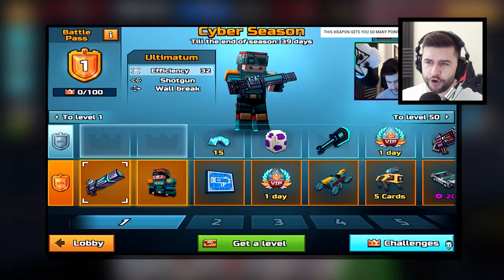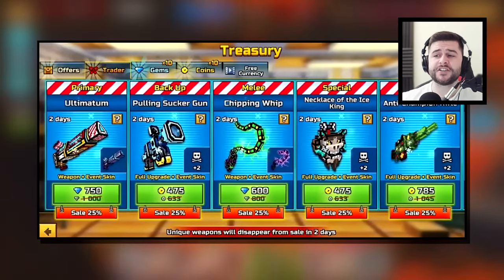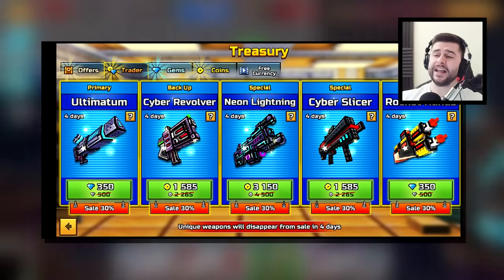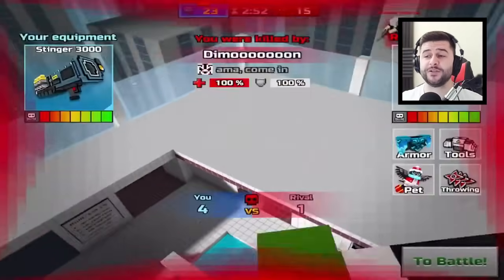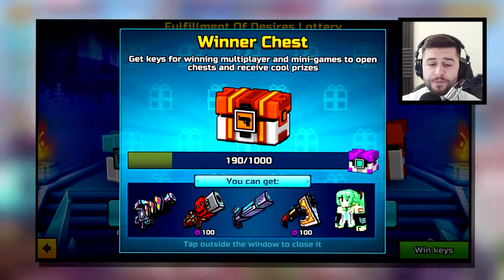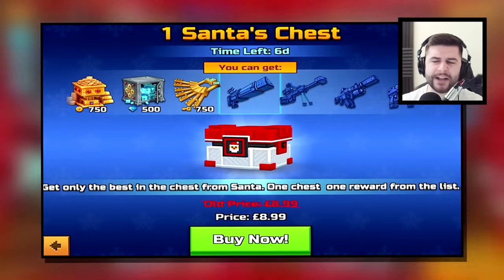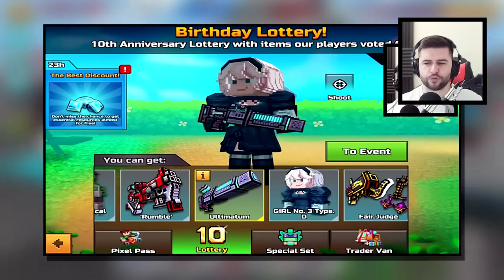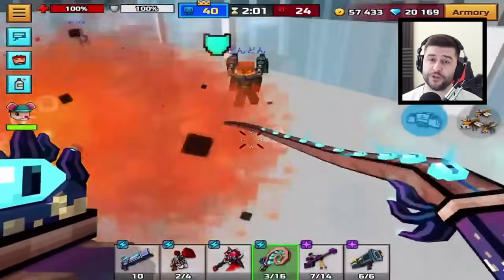History of the Ultimatum Shotgun in Pixel Gun 3D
Buy Gems, Keys 20% Cheaper using my This support me and I earn a little money from Pixel Gun 3D!🥺

Today we go through the history of the Ultimatum Shotgun in Pixel Gun 3D from the day it was introduced. Making it's first appearance in 2018 and still releasing to this present day, but how many times has it returned?